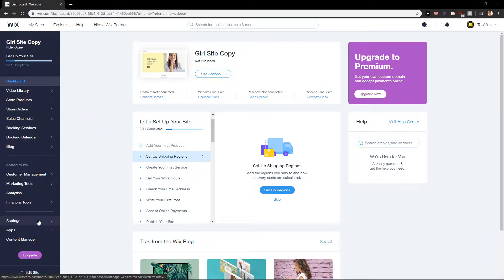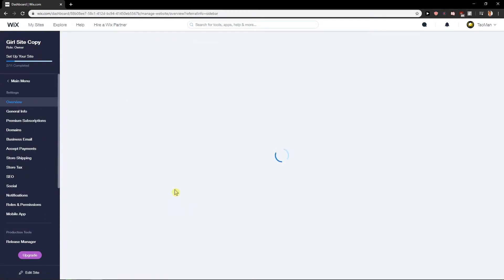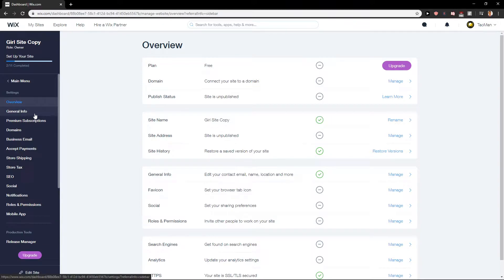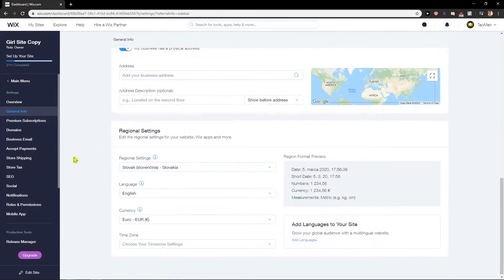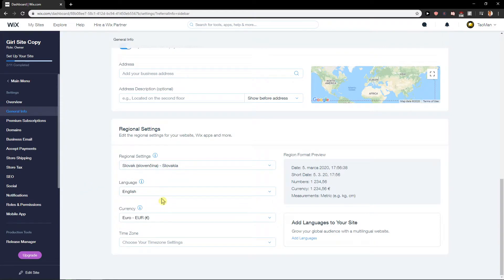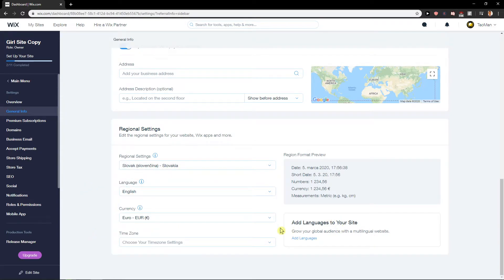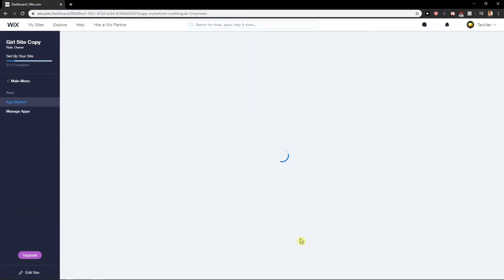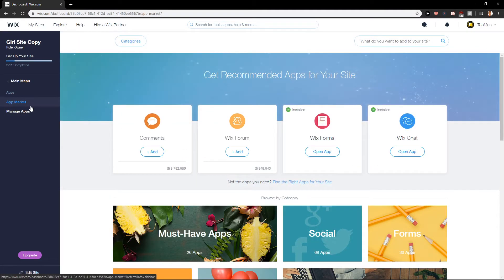How To Change Language In Wix